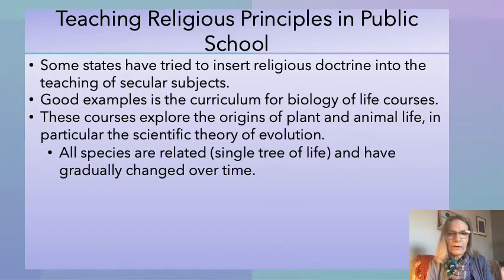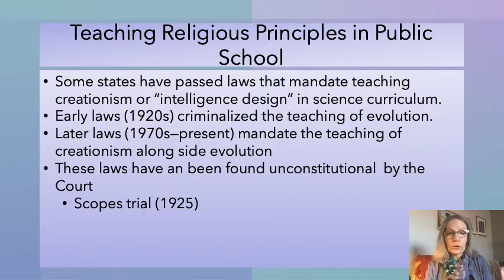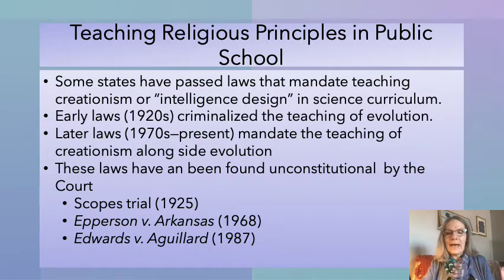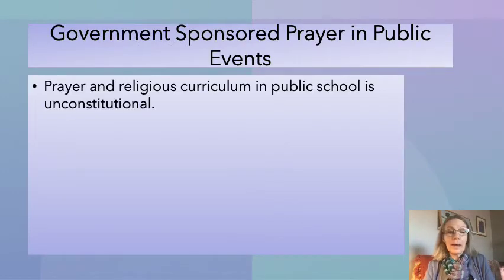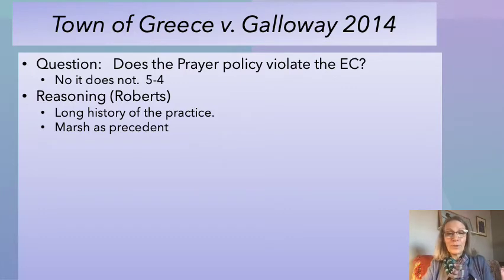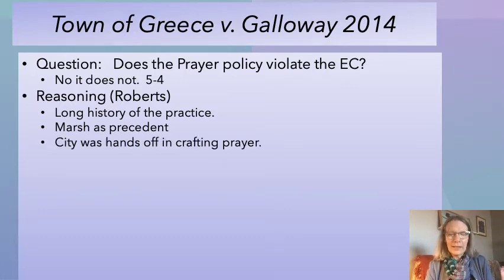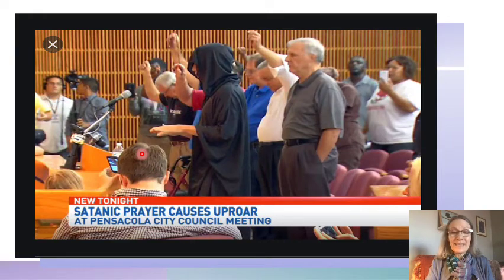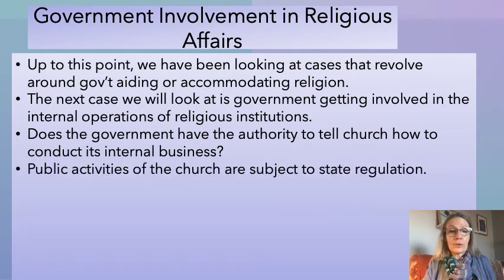Overview of Establishment Clause Controversies